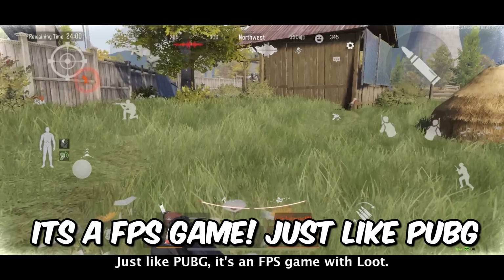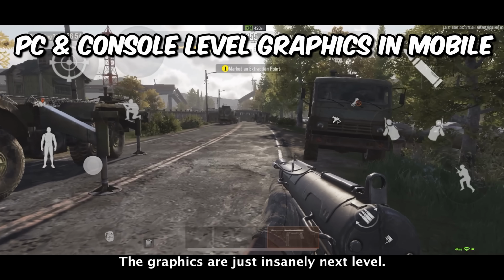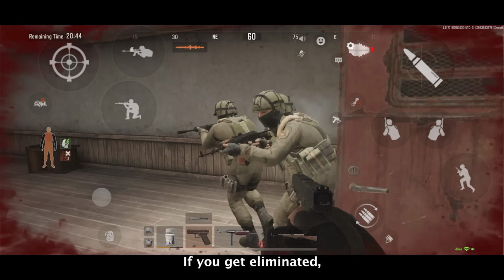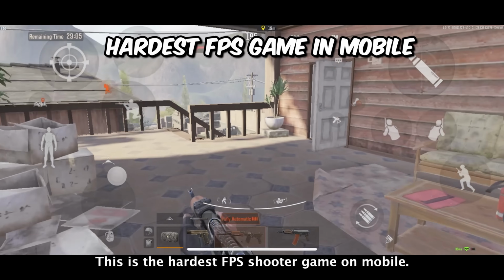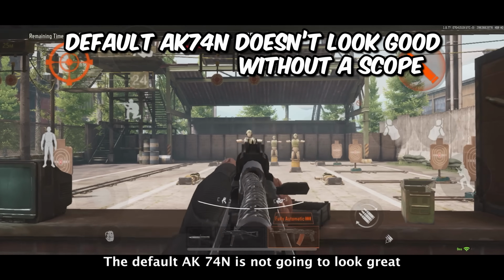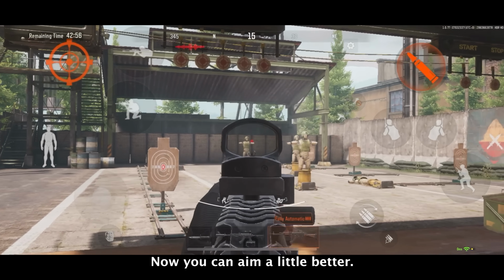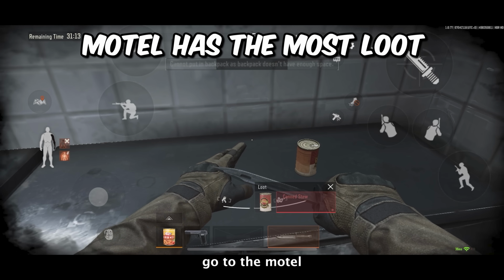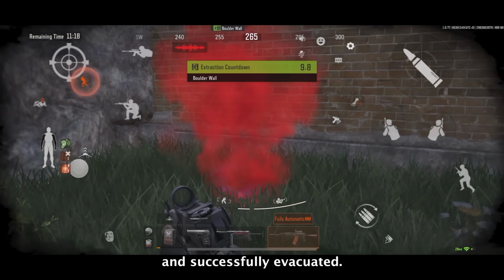Hardest & Most Realistic FPS Game in Mobile | Arena Breakout (Tarkov Mobile) Like PUBG Metro Royale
Thanks to Arena Breakout for the invite! Pre-register Arena Breakout using my Arena Breakout will globally launch on July 14th on Google Play and the App Store in the United States. You can to pre-register for the game for both IOS and Android.